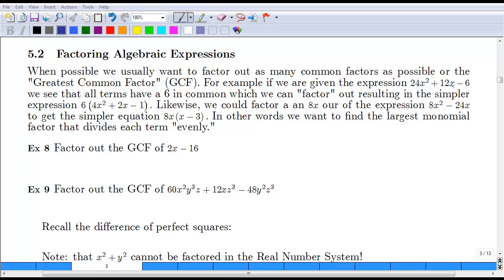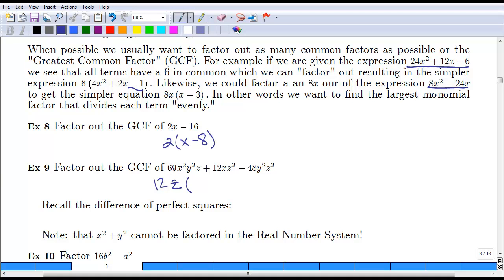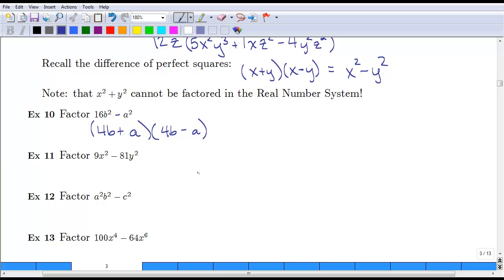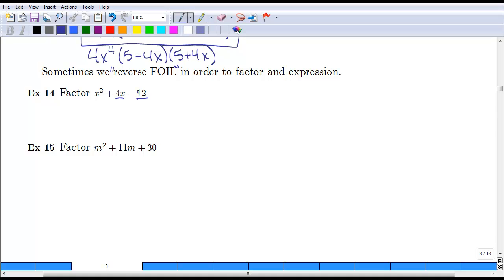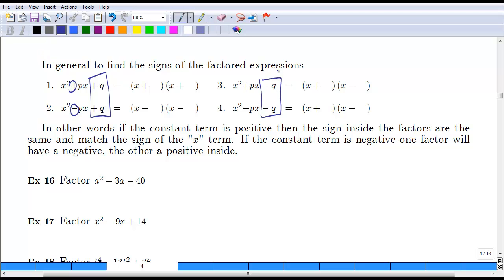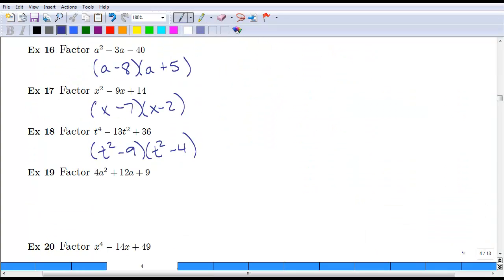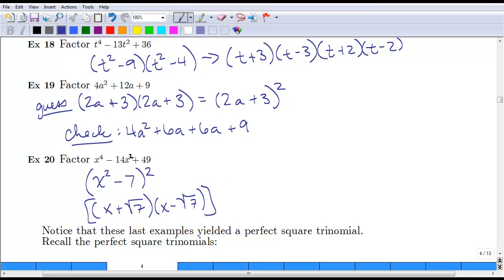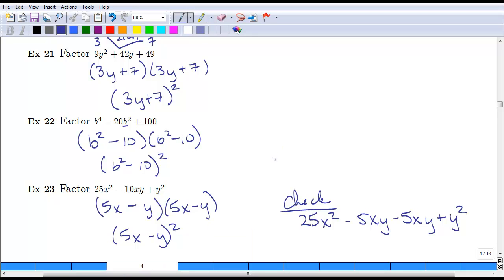Tech Math 3: Section 2.2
Introduction to factoring.